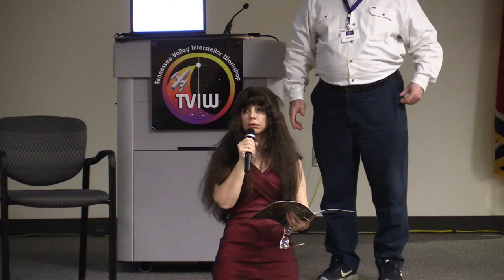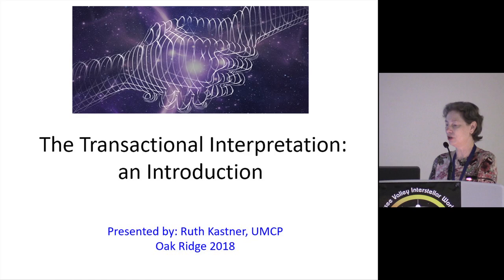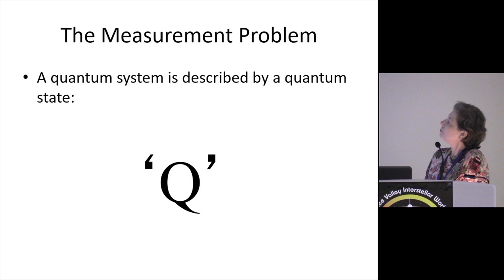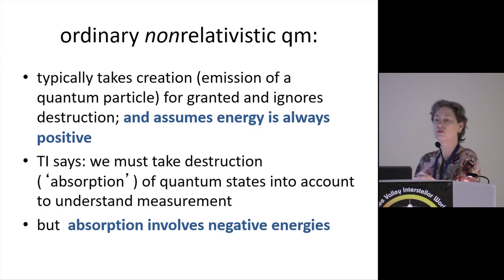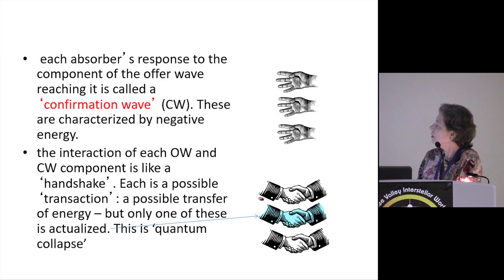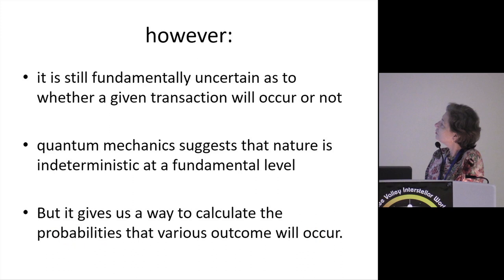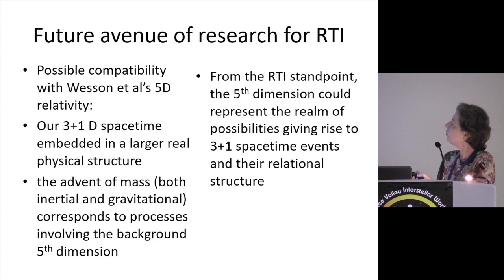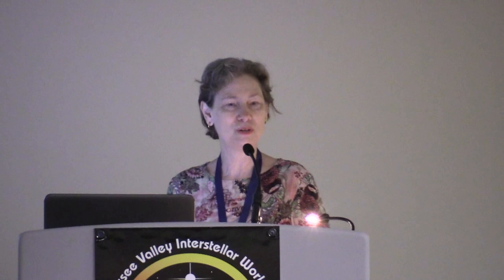4-4 Dr. Ruth E. Kastner - Quantum Universe Properties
Dr. Ruth E. Kastner, member of the Foundations of Physics Group at University of Maryland, College Park, also an Affiliate of the physics department at SUNY, Albany, has written widely in the field of quantum mechanics, Theme 4: Quantum Universe Properties?, "The Power of Synergy" Space Symposium, Oct. 23 - 25, 2018, Oak Ridge, TN at New Hope Center.